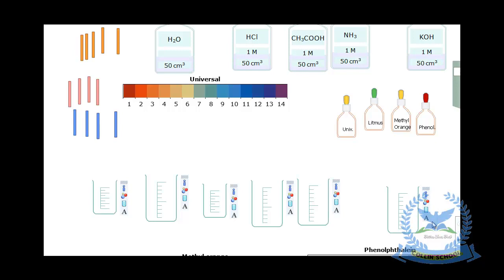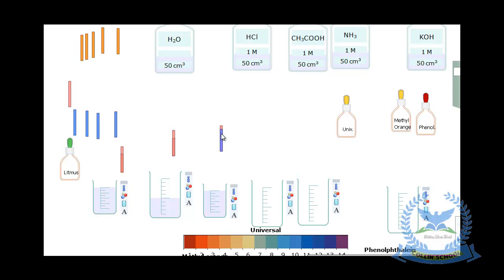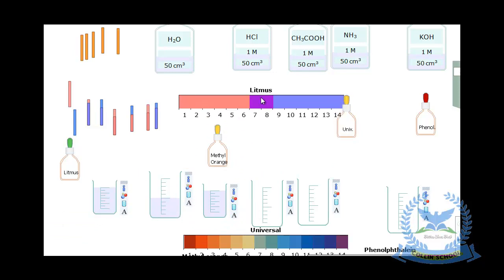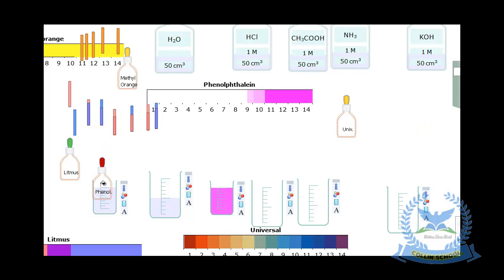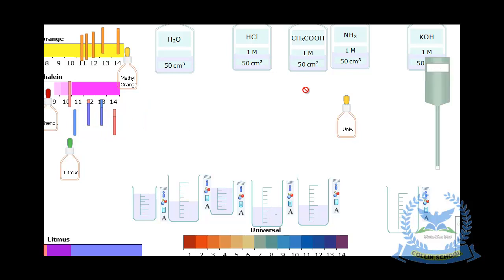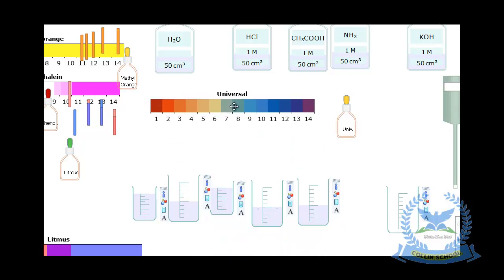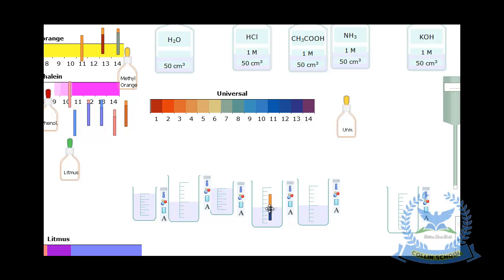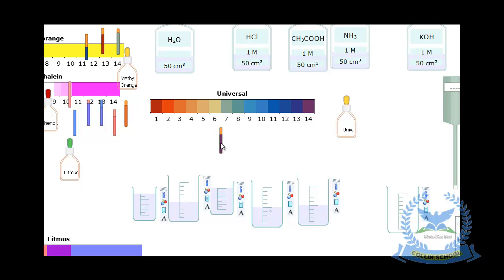ACIDS BASES AND INDICATORS (INDICATORS) PRACTICAL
Indicators Exhibits
Commercial indicators
Litmus solution
Red litmus paper
Blue litmus paper
Methyl orange
Phenolphthalein
pH scale meter
Universal indicator